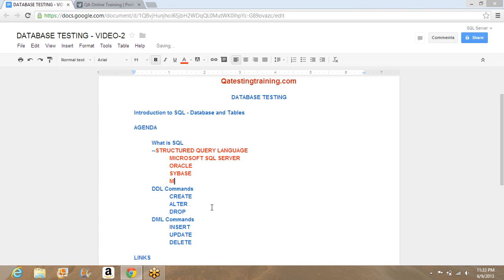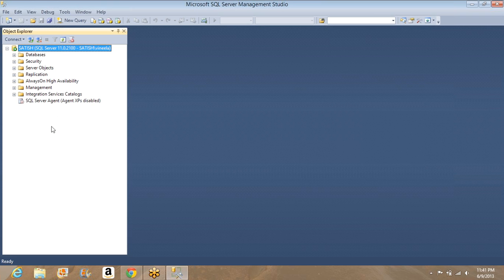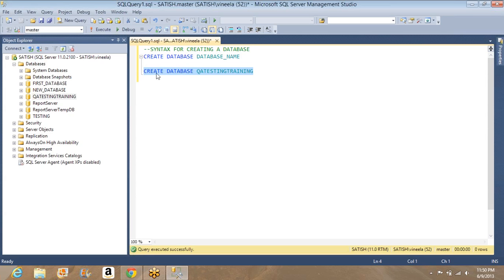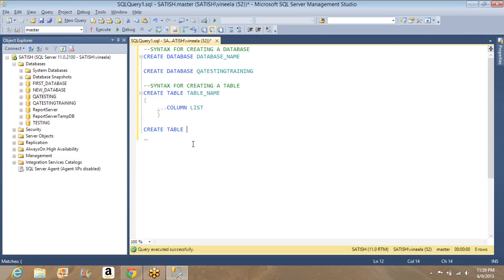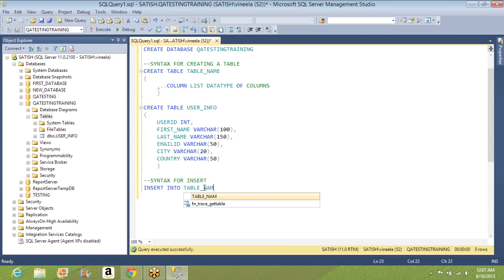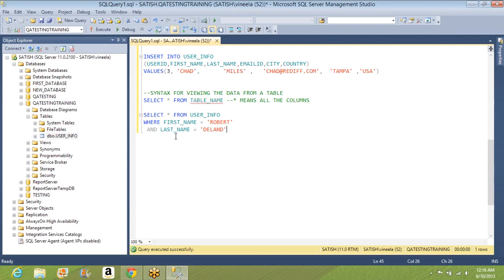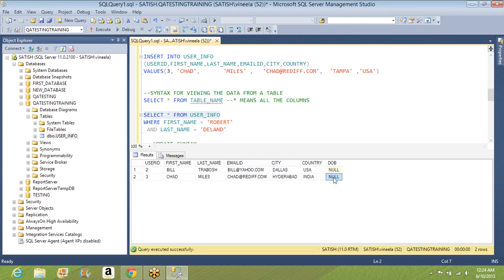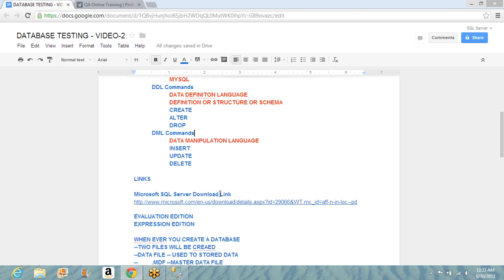DataBase Testing Video 2 - Database Testing training videos basics -SQL programming basics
Introduction to SQL - Database and Tables

AGENDA

 --STRUCTURED QUERY LANGUAGE WHICH IS USED TO WORK WITH THE DATABASE
  ORACLE
  SYBASE
  MYSQL
 DDL Commands
DATA DEFINITON LANGUAGE
DEFINITION OR STRUCTURE OR SCHEMA
  CREATE
  ALTER
  DROP
 DML Commands
  DATA MANIPULATION LANGUAGE
  INSERT
  UPDATE
  DELETE